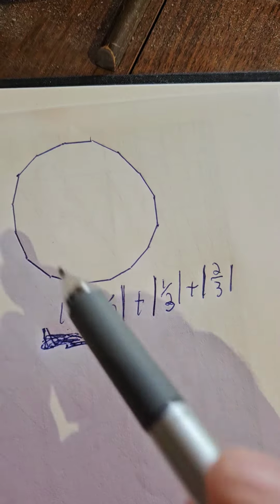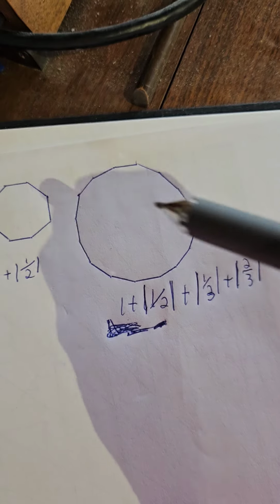pythagorian primes create circles.